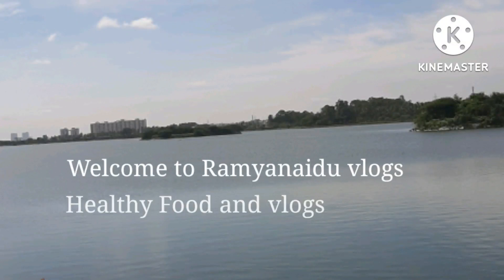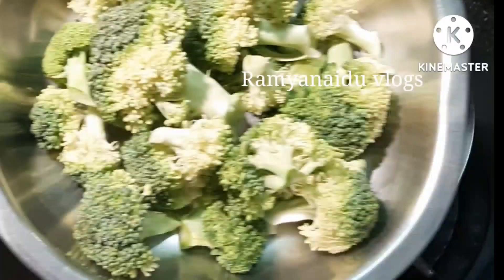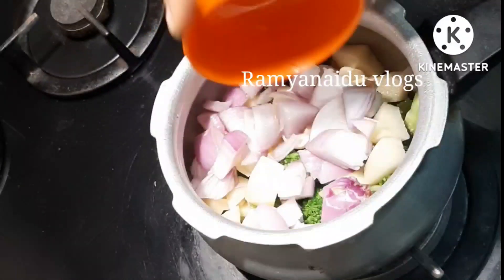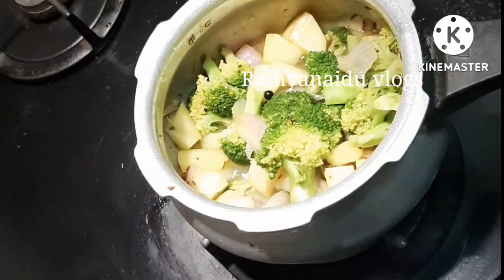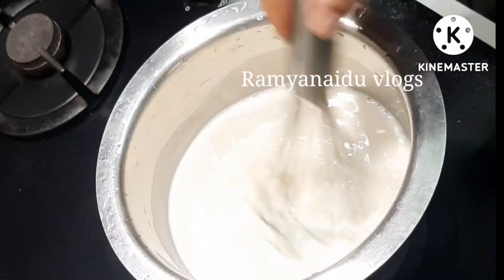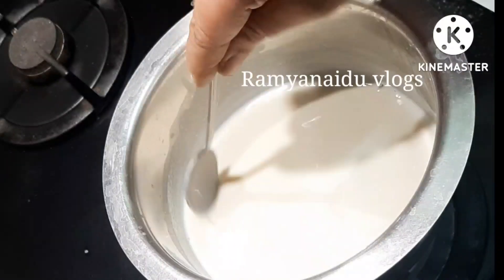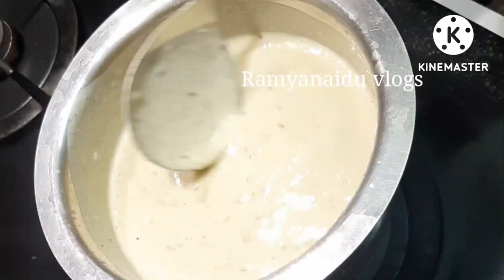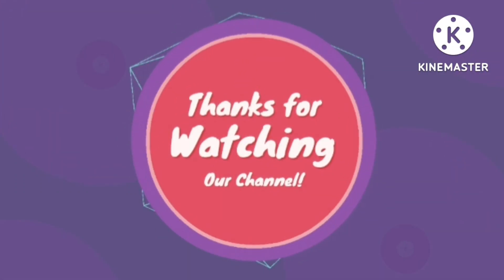Brocolli and Potato Creamy Soup | Healthy and Tasty Weight Loss Soup.